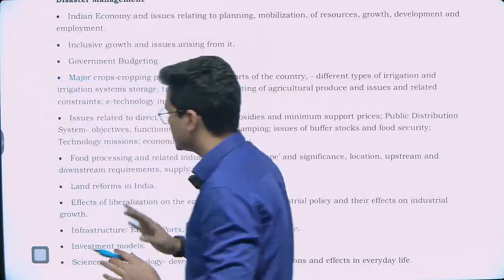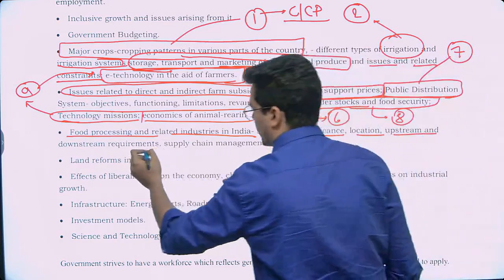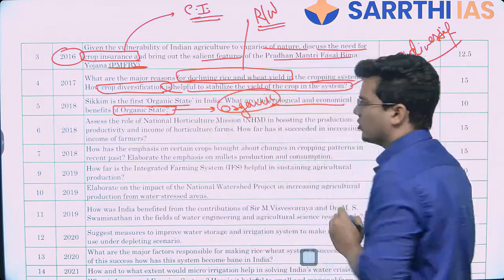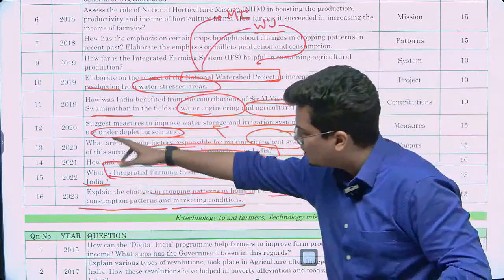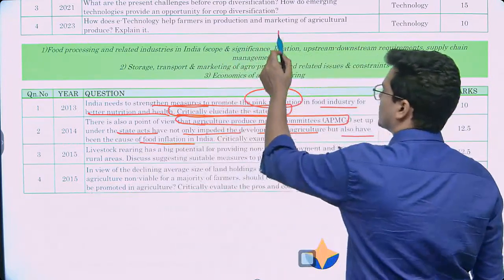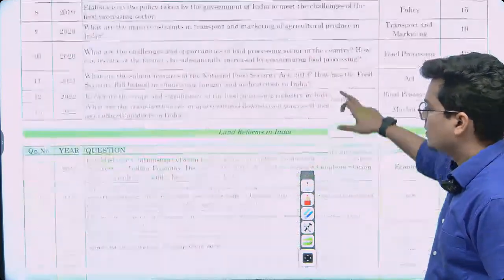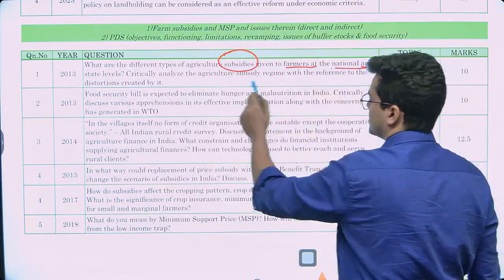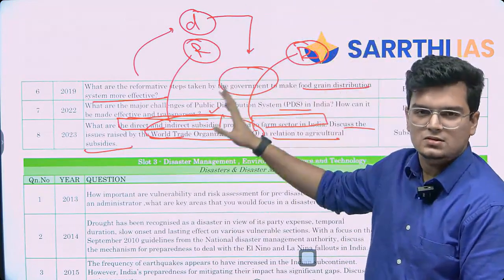UPSC GS 3 - Agriculture Syllabus & PYQs 📚 | Complete Info in 1 Video 🎯 | UPSC 2025 | Dr. Shivin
Enroll for Mains Mentorship Plus Program(MMP+) Batch 3 -

Enroll for Write Smart Course for UPSC 2025 by Dr Shivin

Sarrthi IAS is a stop solution for UPSC CSE Preparation focussing on three mains pillars i.e Credible Faculty, Quality Content and Afforable Courses.